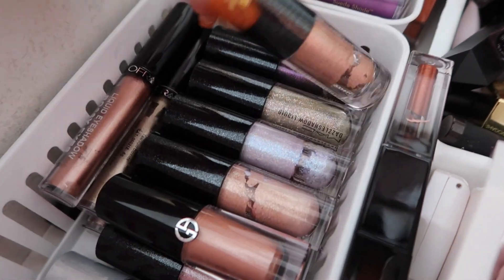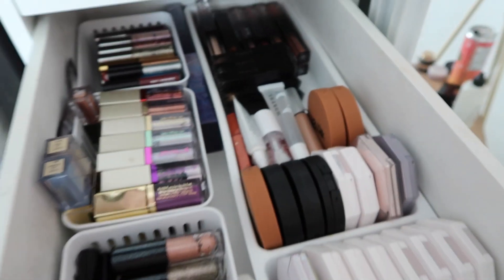vlog | making candles + organizing my makeup drawers | lolaliner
Hi lovelies, I know its been a while. I just took a little break as I was getting a bit overwhelmed with youtube content. But the break was exactly what I
 needed and I'm ready to create again. Thanks for being patient x Also, this was meant to be up yesterday but didn't get it finished in time. Vlogs will go up on Sundays from now on x

Beauty IG @lolaliner
Lifestyle IG @loladoeswhat